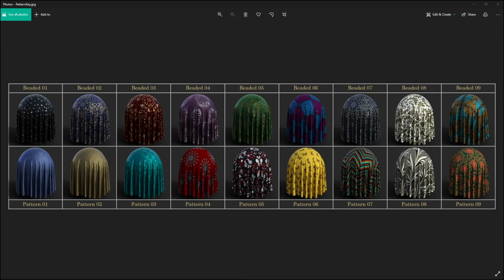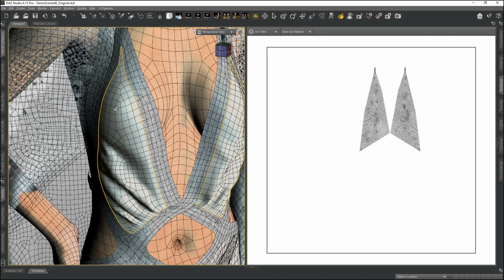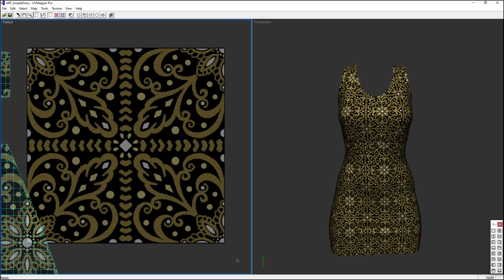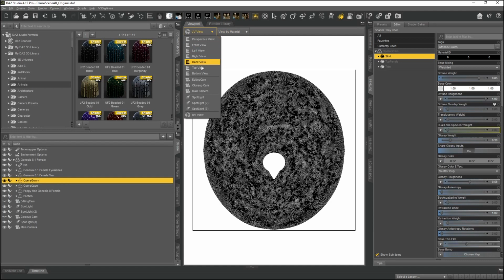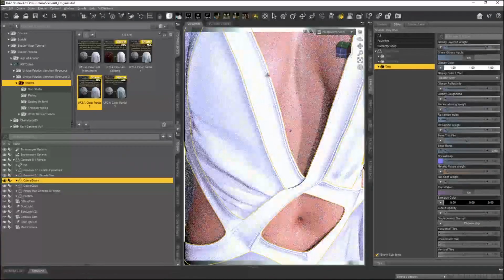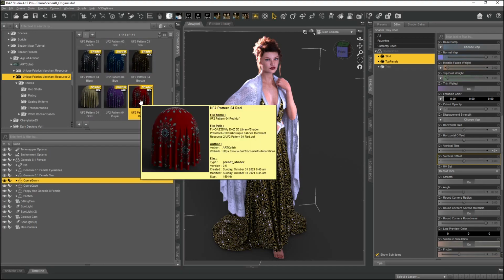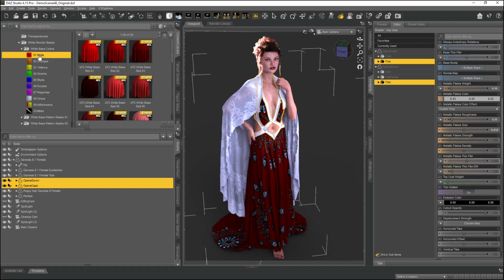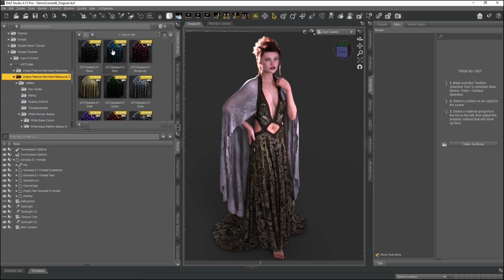Unique Fabrics 2 - 03 The Basics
In this video series you will learn all the features, tips, and tricks we have to offer for using Unique Fabrics Shader and Merchant Resource 2 pack on Daz 3D

In this Section you will learn the basics of working with Shaders from terminology with examples to taking an in depth look at a model and it's UV Map. We will also be covering how to use the included Shader Presets to quickly retexture an outfit in multiple different ways. If you are experienced in Daz Studio, please feel free to skip to 00:38:30 (the Skip Point) to get straight into experimenting with the Shaders.

To find specific information in the video, please see the Video Guide below or use the Chapters at the bottom of this post or within the video.

Video Guide:

03 - Getting Started: The Basics
00:00:00 Welcome - What We are going to Cover
00:00:55 Quick Overview of all 20 Patterns (Pattern Key Reminder)
00:09:13 Useful Terminology with Visual Aides
           00:09:51 What is a Tiling Texture/Shader?
           00:10:20 What is a Shader Preset?
           00:11:00 What is a Material Preset?
           00:12:00 How to View the UVMapping of an Item in Daz Studio
           00:12:20 What is a UV/UV Map
           00:12:42 Putting it All Together (3D Models, UVs, Surfaces, etc)
00:15:06 Getting More In Depth with UVMapping, Textures, and Tiling Textures
           00:15:15 Looking at a Model with it's UV Map in UV Mapper Pro
           00:17:28 Looking at the UV Template with No Texture
           00:17:36 Adding a UV Checker to the UV Template/Model
           00:18:04 Viewing a 2D Texture on the Model (Without the Template Saved Over it)
           00:21:15 What is the Difference between a Texture Map and a Tiling Texture
           00:24:08 A Little Discussion about Seams
           00:26:42 Where to Get More Information/Help
00:28:08 Working with the Surface Tab and Surface Selection Tool
           00:28:20 Working with the Surface Selection Tool
           00:28:50 Selecting Multiple Surfaces (Extra Tip)
           00:33:00 Copying a Surface and Pasting it to another Surface (Extra Tip)
           00:36:40 Ways to Remove/Change the Surface Selection Tool Outline (Extra Tip)
00:38:30 Working with the Presets (Skip Point for those Comfortable in Daz Studio)
00:39:00 Working with the Clear All and Clear Partial Utility Shaders
           00:39:40 Fixing Clothing Looking Shredded/Cut Up (Problem Solution Tip)
           00:41:38 Using the Clear All Utility Shader
           00:42:28 Using the Clear Partial 1 Utility Shader
           00:44:04 Using the Clear Partial 2 Utility Shader
           00:47:38 Using the Clear Partial 3 Utility Shader
           00:49:00 Applying a Shader Preset to a Surface
           00:49:40 Why does the Tiling Look Different on Different Materials/Surfaces (Problem Solution Tip)
           00:52:44 Adjusting the Pattern Scale
           00:54:35 Switching the Texture After Adjusting Scale
           00:57:35 Adjusting the Pattern Positioning (Extra Tip)
           00:59:34 Best Viewport DrawStyle to Adjust Positioning (Extra Tip)
           01:08:20 Putting Everything We Learned Together
           01:08:50 Fixing an Issue When the Color Isn't Showing Correctly (Problem Solution Tip)
           01:18:55 Why didn't the Color Change After Clicking a Color Preset (Problem Solution Tip)
01:20:04 What to Expect From Part 4 and Brief Recap